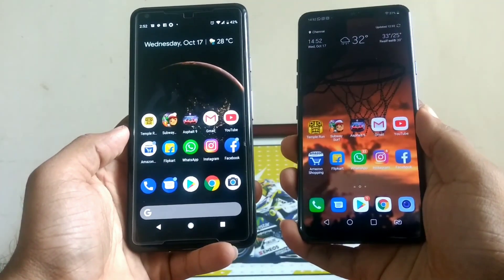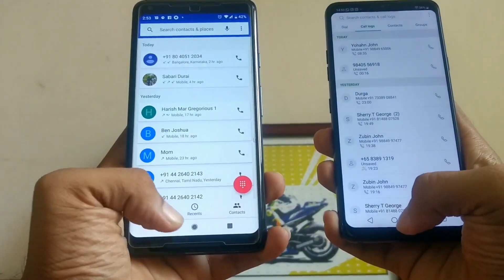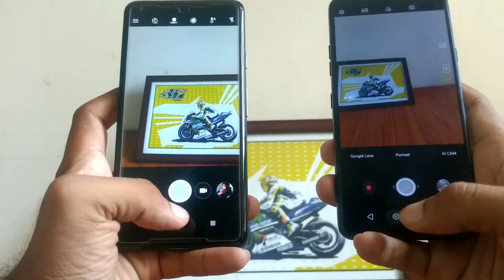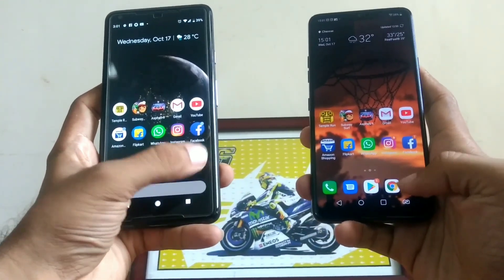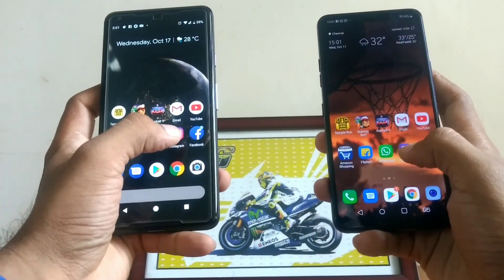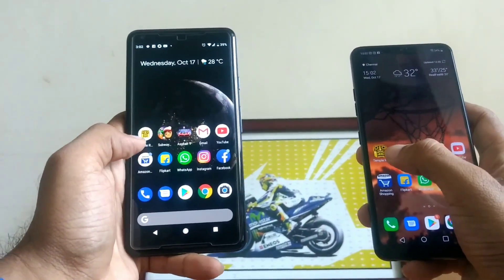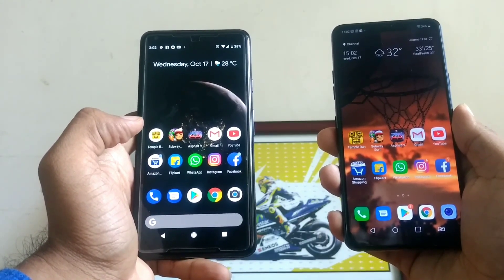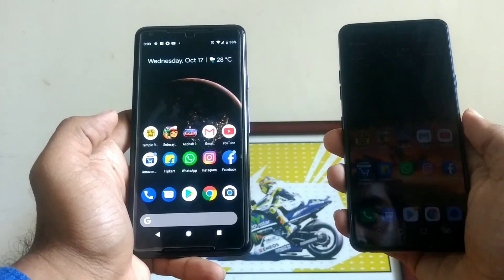Google Pixel 2 XL vs Lg G7 Thinq Speed test : A mostly one sided contest.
Snapdragon 835 vs 845. A surprising result and an almost one sided one also.